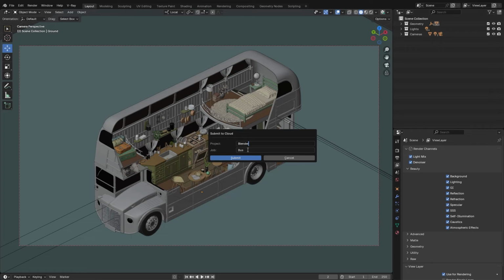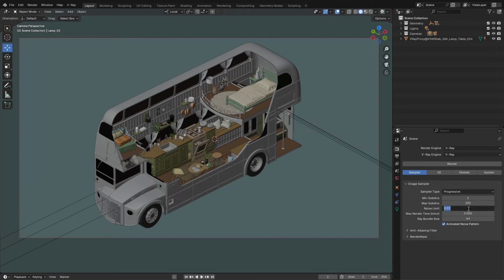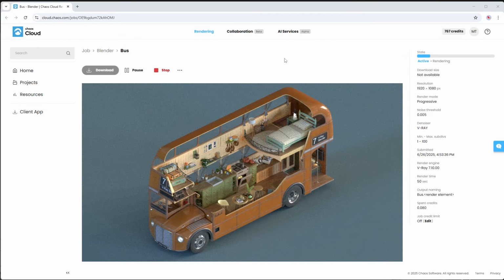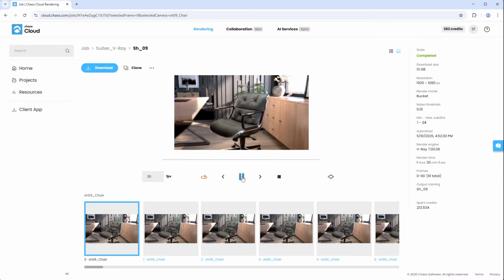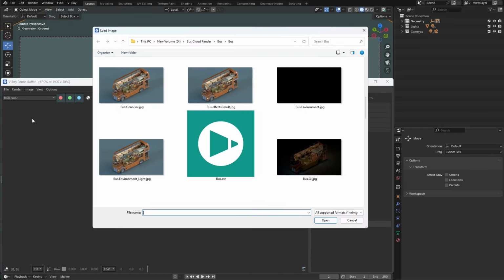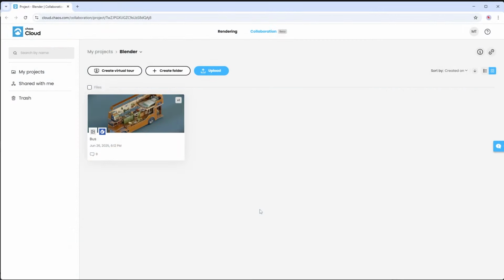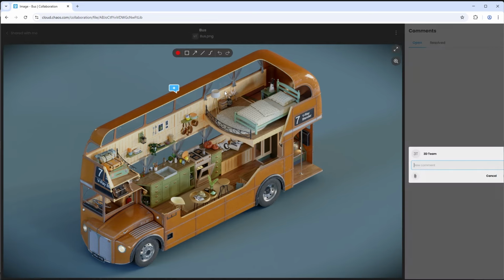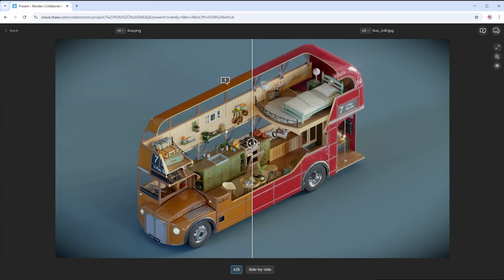Render Faster in Blender with Chaos Cloud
Easily offload rendering to Chaos Cloud directly from V-Ray’s interface with just a push of a button—no need to set up virtual machines. Save system resources and keep working on other projects while Chaos Cloud handles the rendering.
Plus, you can share your work anytime, anywhere with colleagues and clients through the cloud, eliminating time-consuming file transfers and streamlining the review and feedback process.